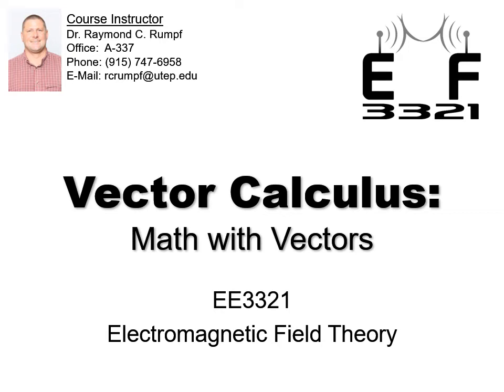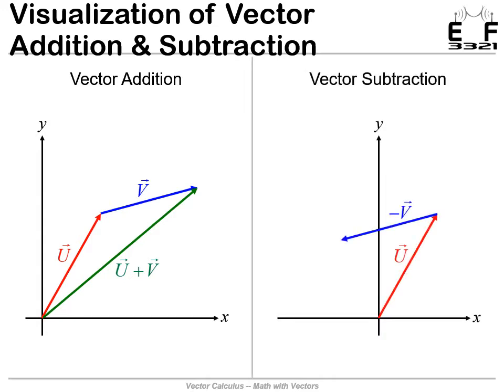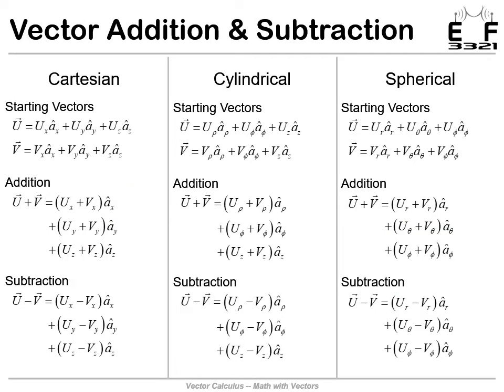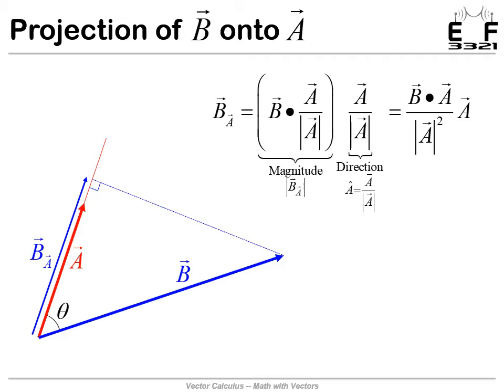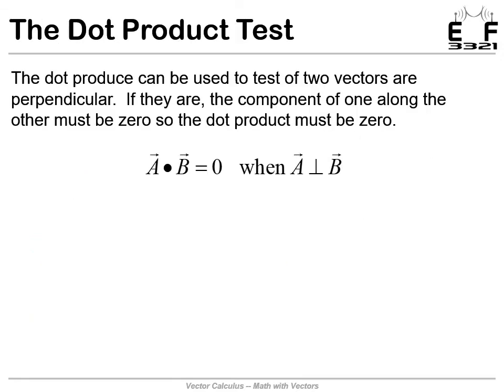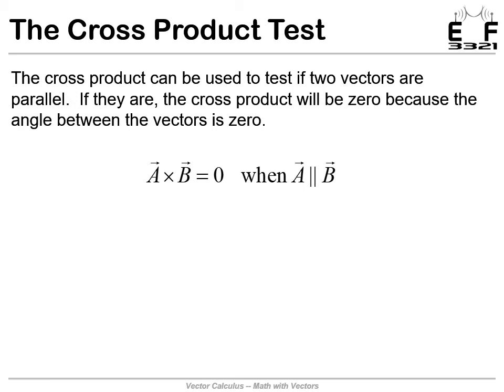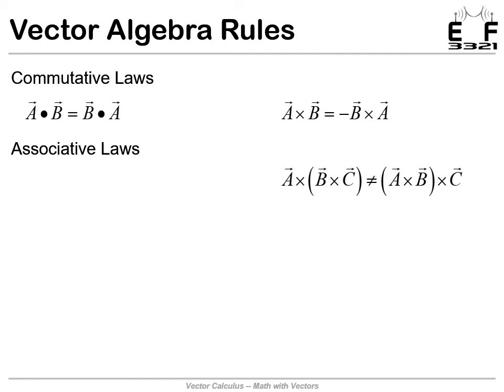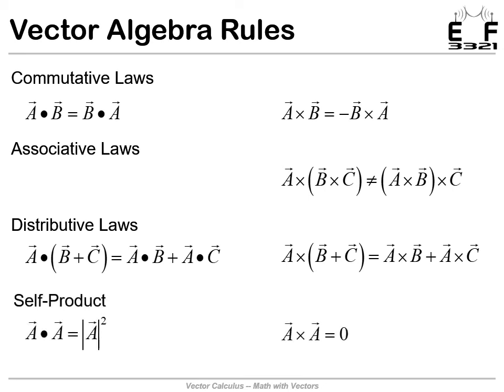Lecture 2b -- Math with Vectors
This video reviews simply math with vectors including addition, subtraction, dot products, cross products, and triple products.  Each of these math operations are visualized to give a viewer an intuitive feel of the operation.